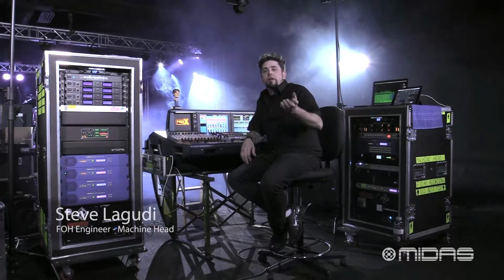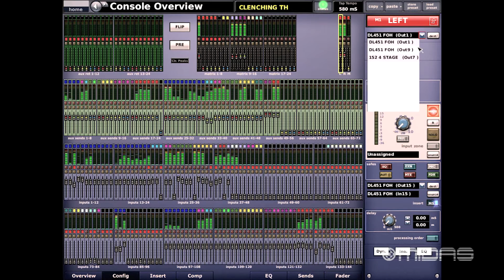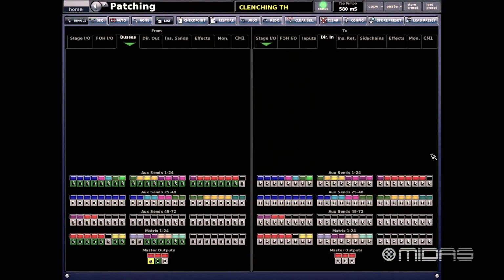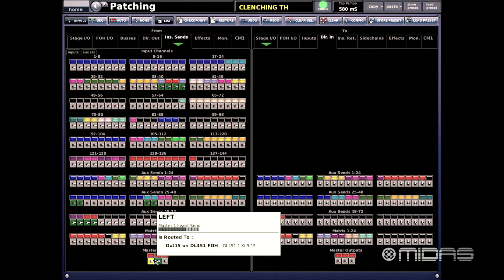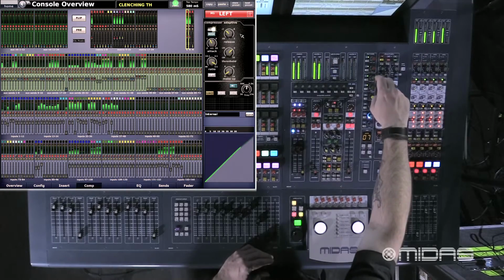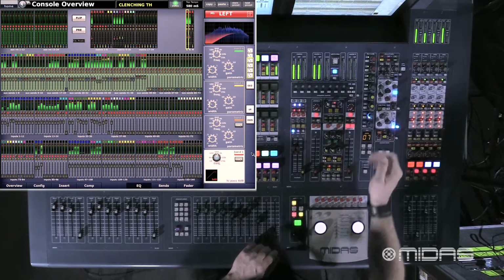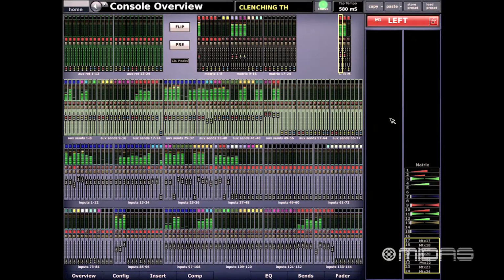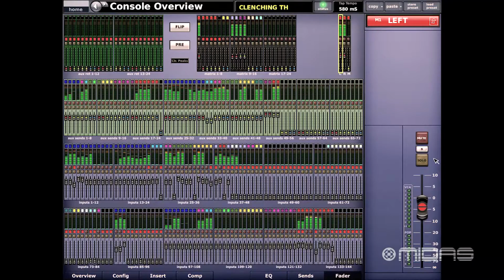Left Right Mono Channels - Midas Master Class Series - ProX with Steve Lagudi